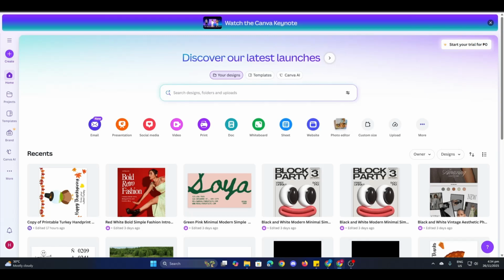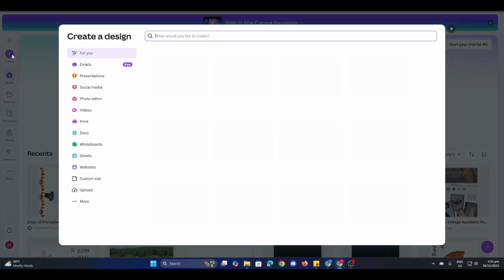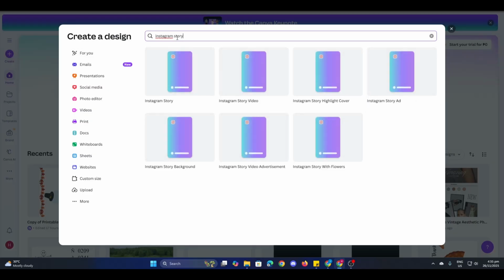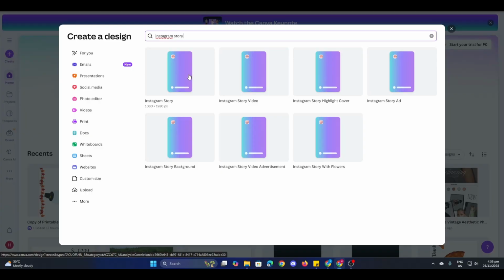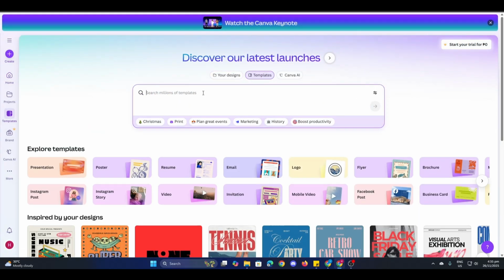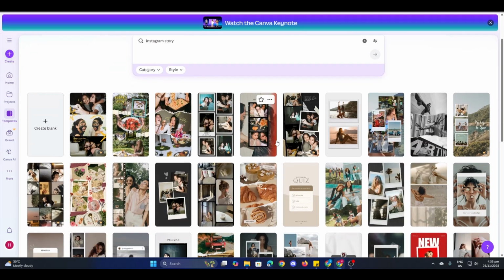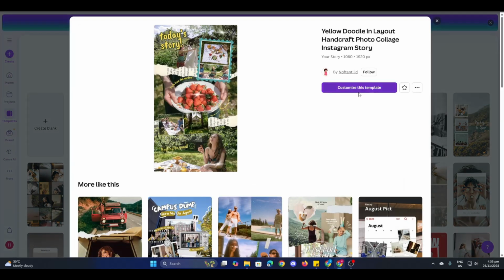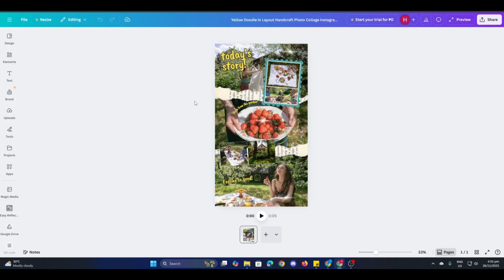How To Create Instagram Story In Canva – Full Guide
Want to learn how to create Instagram story in Canva quickly? This short tutorial walks you through the exact steps so you can design a clean and professional story in minutes.

In this Canva Instagram story tutorial, you’ll see how to customize layouts, add elements, and make your design stand out. Whether you're learning how to make Instagram story in Canva, improving your Canva story design, or doing simple Instagram story editing Canva, this video gives you everything you need fast.